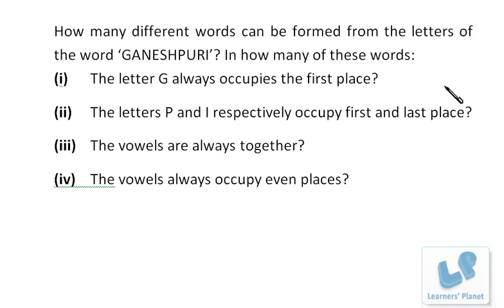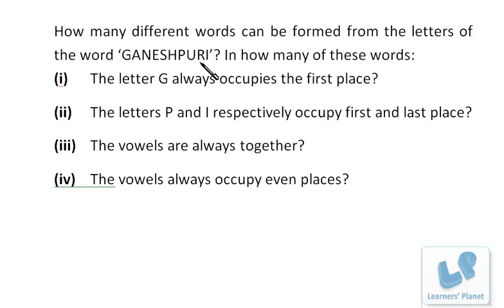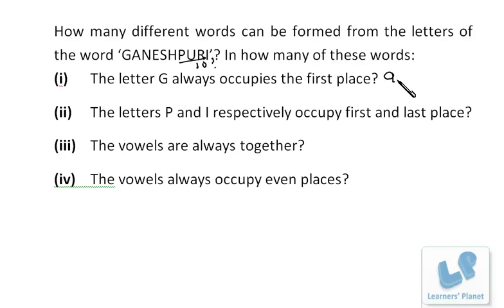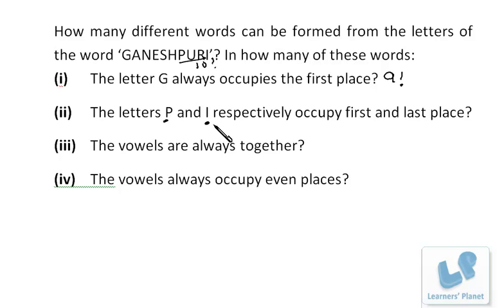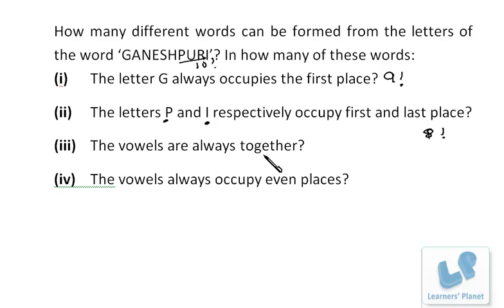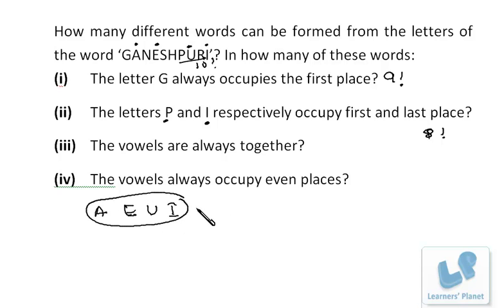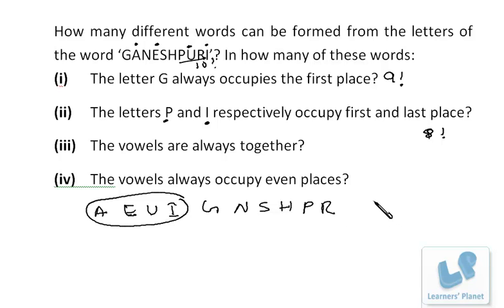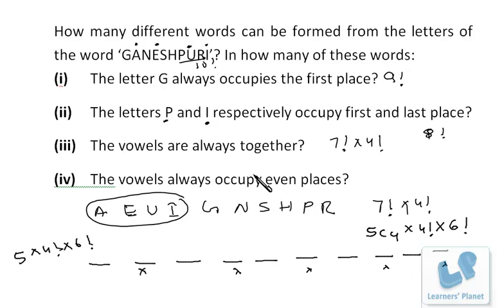Permutation combination video lectures CAT JEE Bank PO GRE GMAT CMAT exams session-13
Permutation combination video lectures and tutorials. Learn to arrange letters and numbers under specific conditions.Videos are useful for the students who are preparing for CAT,JEE,Bank PO,GRE,GMAT,CMAT and other entrance exams